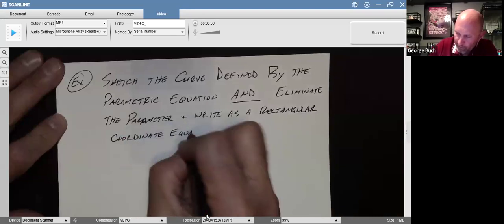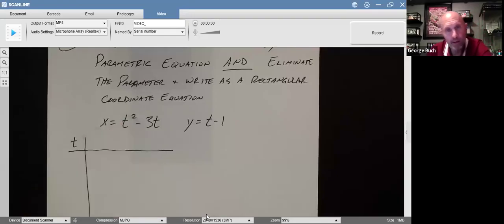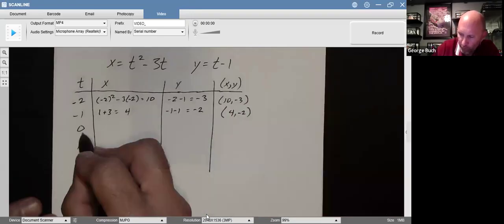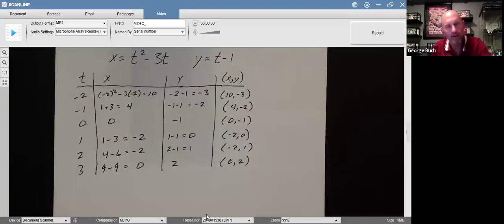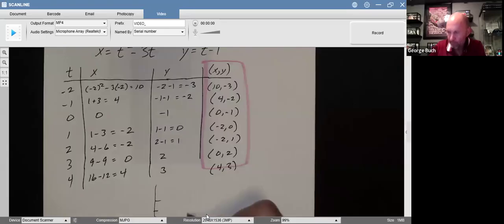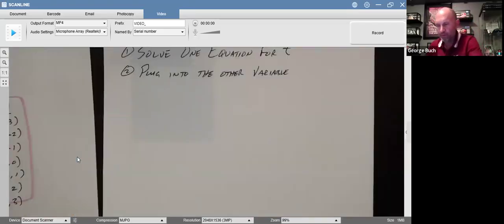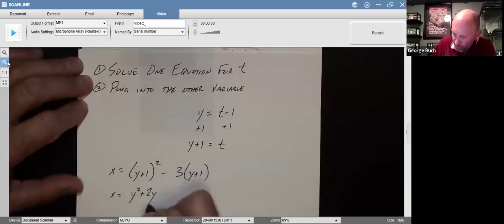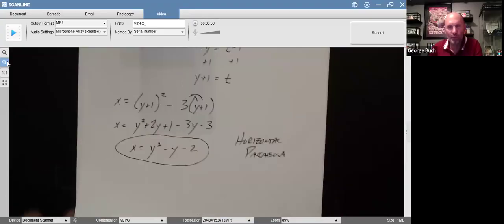Precalculus II Lesson 16 Content